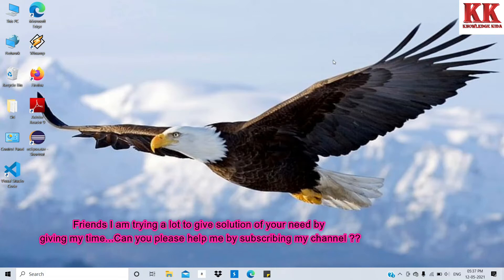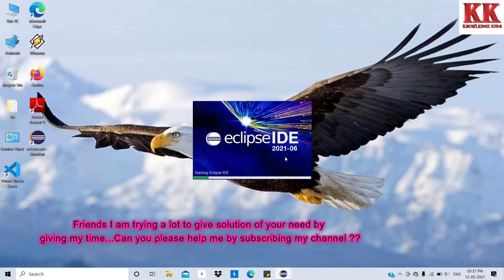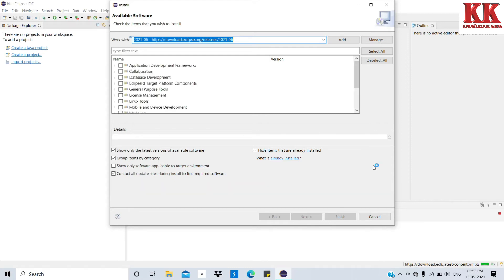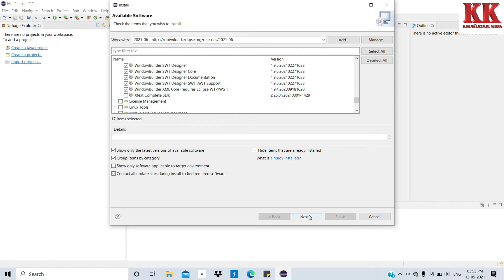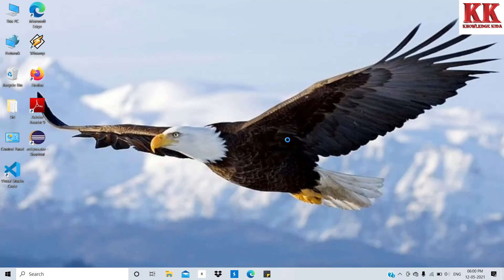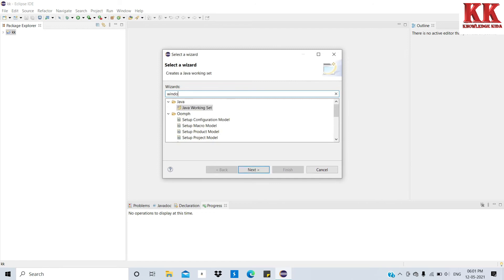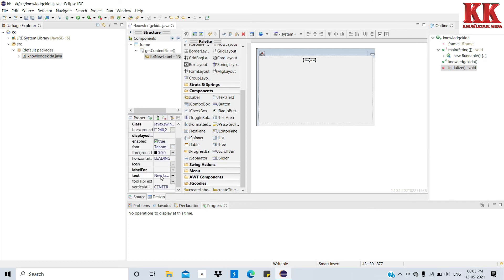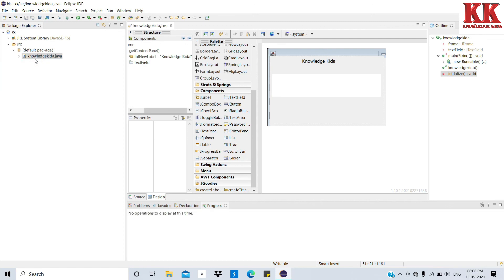Why Windowbuilder not working in Eclipse || What to do Windowbuilder Eclipse not show Design tab??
Hello Friends,
Welcome in my channel knowledge kida,
In video I am explained what to do if in the Eclipse new version design tab is not displaying?? How to solve if Eclipse in eclipse design tab components are not displaying. I am provided step by step solution for design tab problem solution so that you can work fine with the GUI in the Eclipse WindowBuilder.
It occurs in Eclipse IDE for Java Developers after installation of WindowBuilder.
In video WindowBuilder 1.9.4 is shown.
Problems faced are windowbuilder in eclipse and windowbuilder was not able to show the GUI or like windowbuilder not visible in eclipse. If windowbuilder design tab not showing see full video and do step by step.
In video step by step window builder 1.9.4 solution is given.
Problem mainly in Eclipse IDE 2021-06 and faced by Eclipse Java developer.

Guys, If you follow every step clearly it will work fine..As I am installed eclipse for you guys to give you solution...And shown in simple and every steps...Hope my video might be helpful for you all...

Share me your problem in comment box or on instagram send me screenshot I will try to give you solution